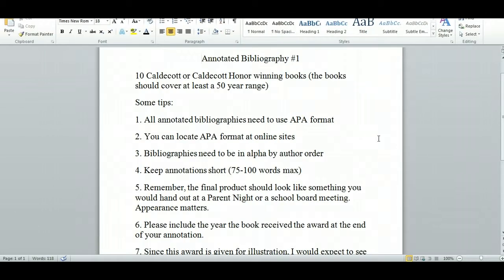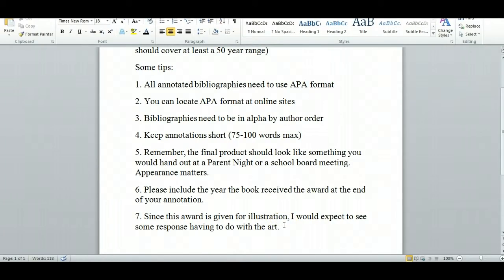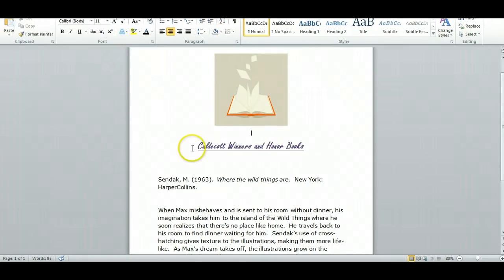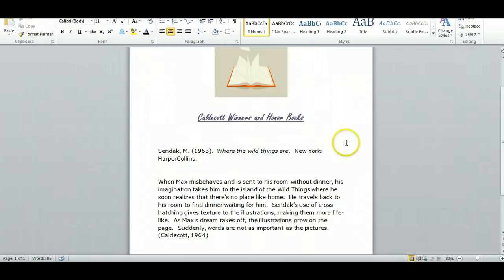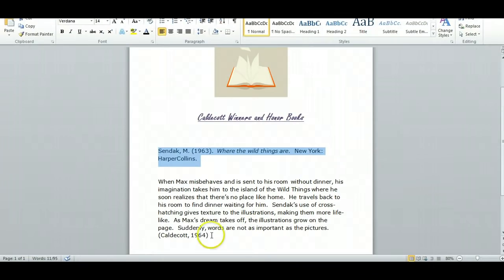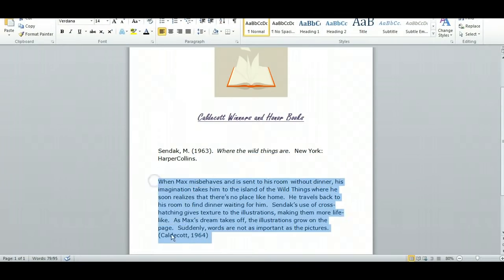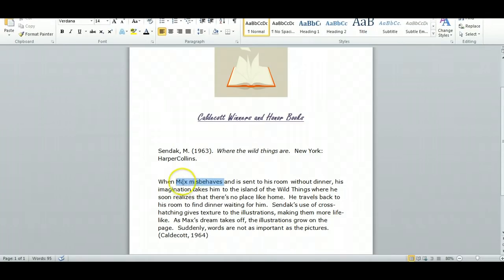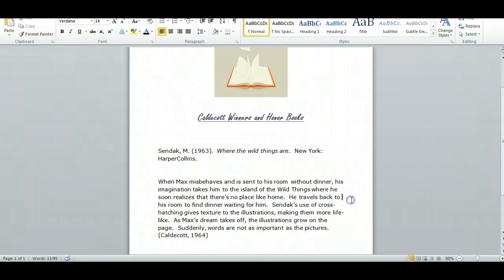Annotation Screen Cast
Here is an example of an annotation.